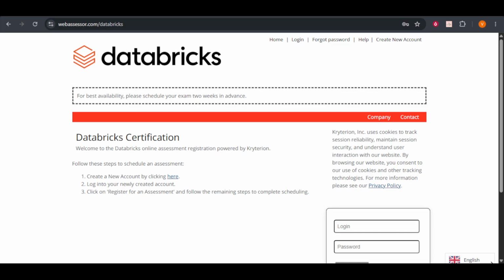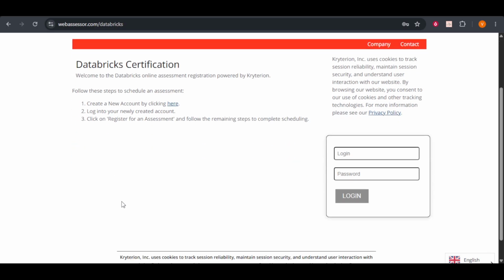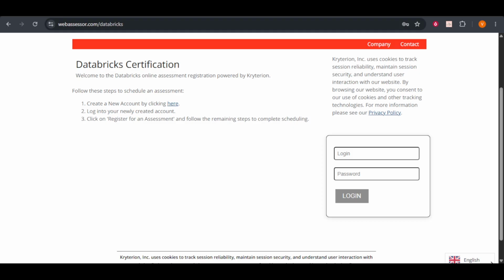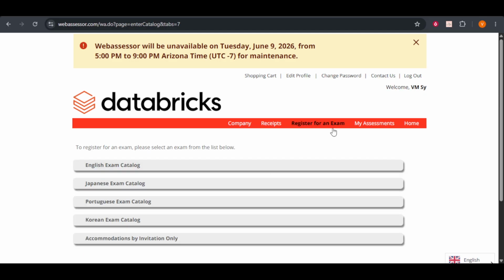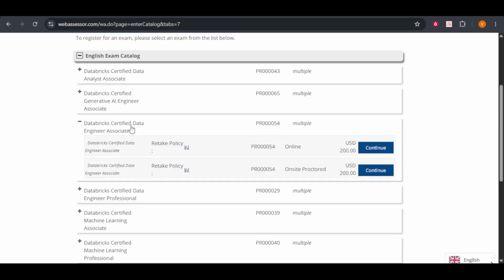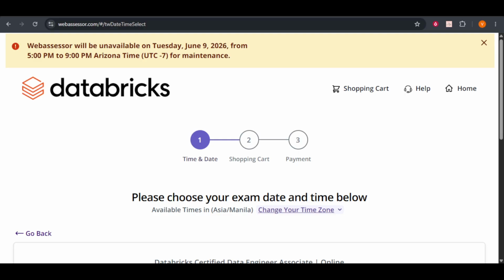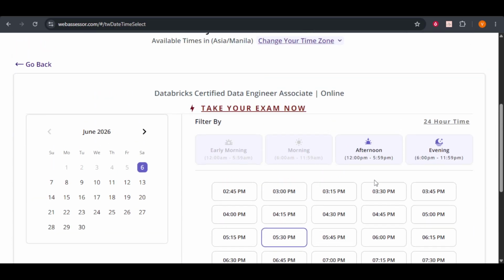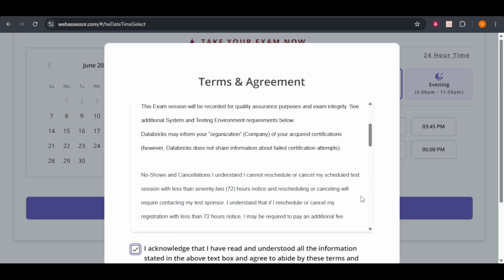How to Book Databricks Exam on Webassessor (Complete Guide)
In this comprehensive tutorial, we will guide you through the process of booking your Databricks exam on Webassessor. Understand the step-by-step procedure, from account creation to selecting your exam date, ensuring that you have all the necessary information at your fingertips to streamline your exam booking experience.

By the end of this video, you will be equipped with the knowledge to navigate the Webassessor platform efficiently for your Databricks certification.